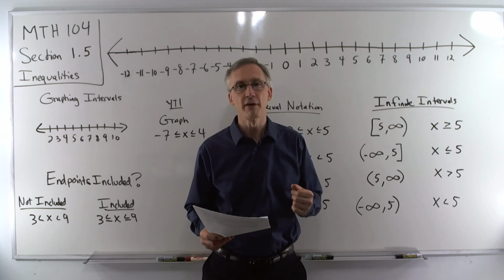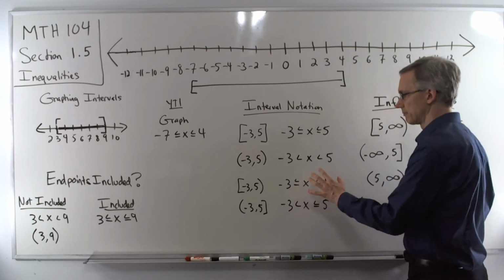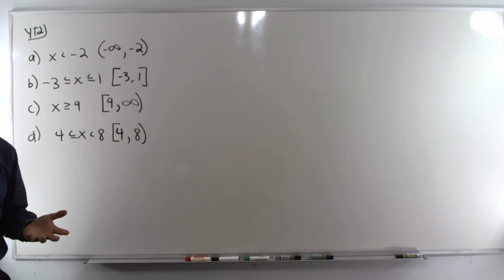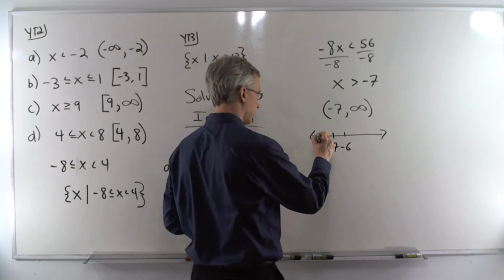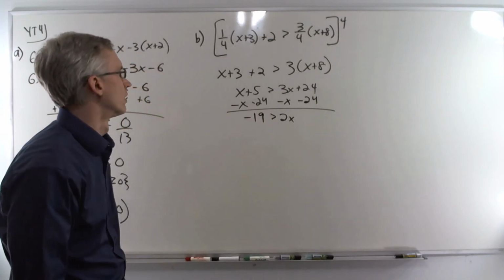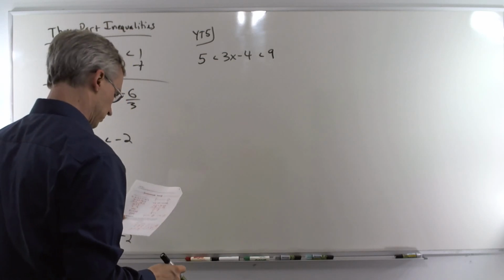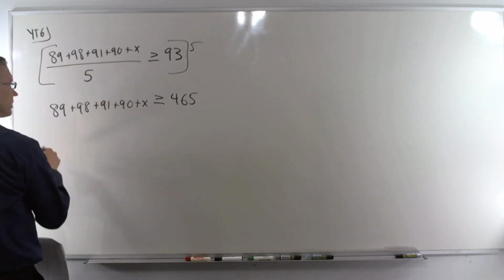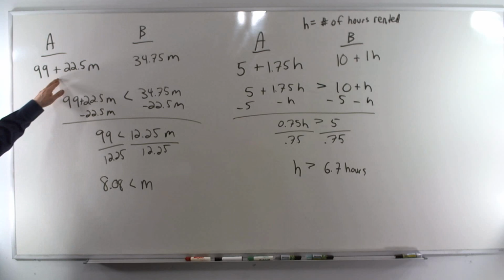MTH 104 S15